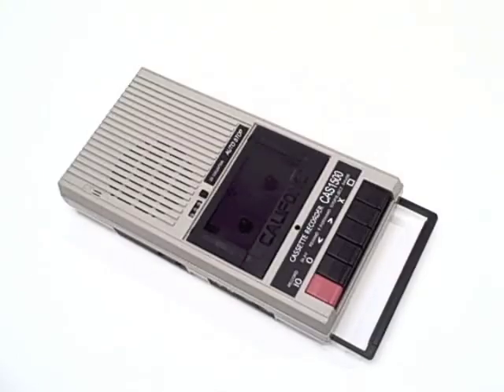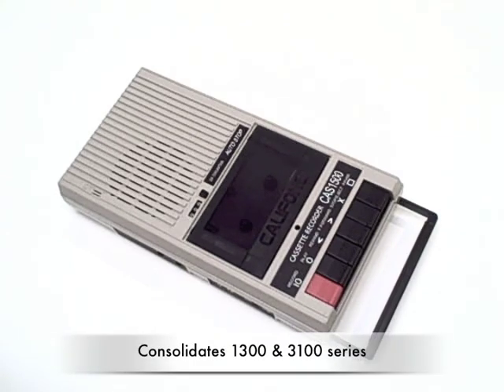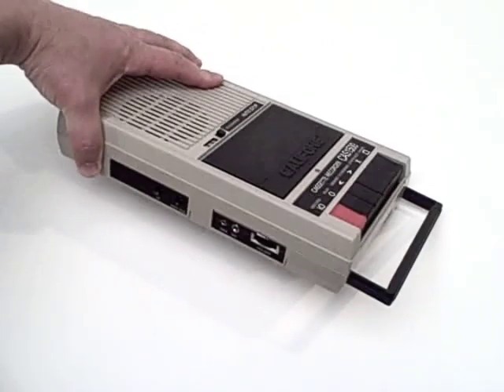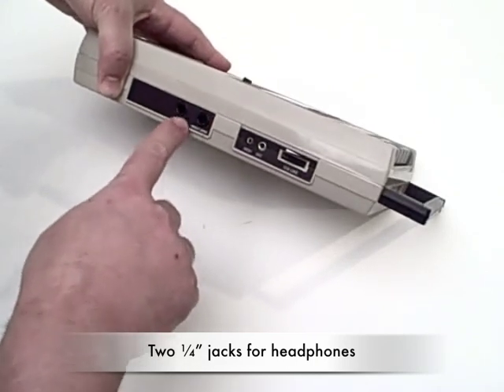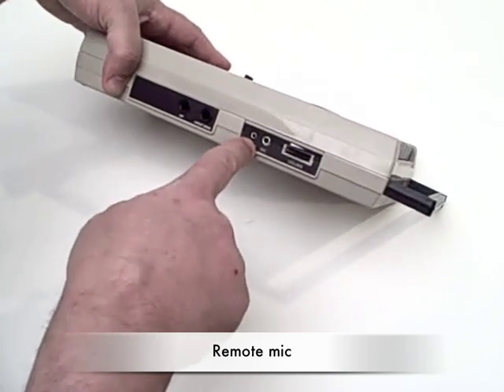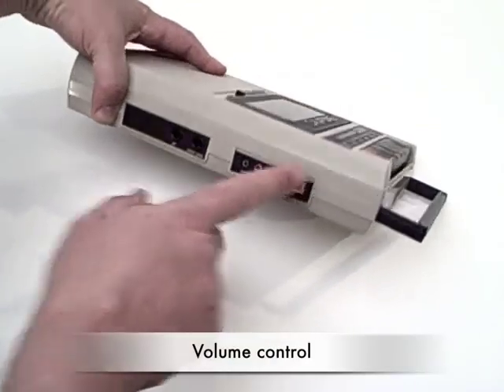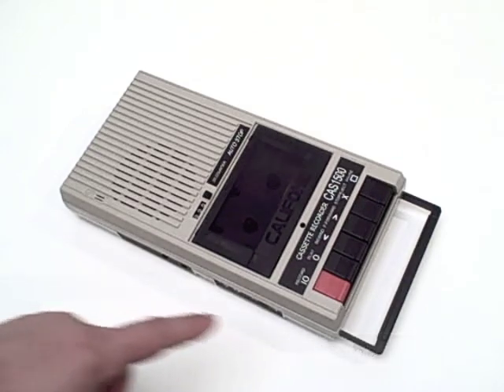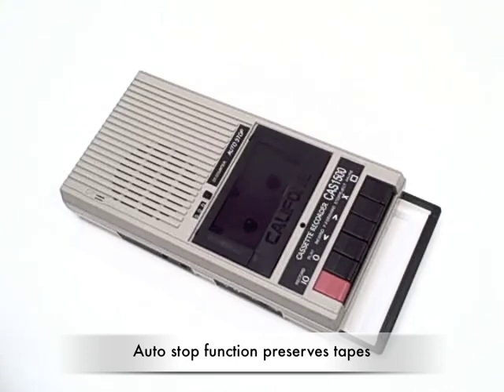Califone CAS1500 Cassette Player / Recorder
• Consolidates 1300 & 3100 series
• ABS plastic for durability
• Two ¼" jacks for headphones
• Remote mic
• Volume control
• Electret mic
• Speaker loud enough for 20 people
• Offers all traditional cassette functions
• Auto stop function preserves tapes